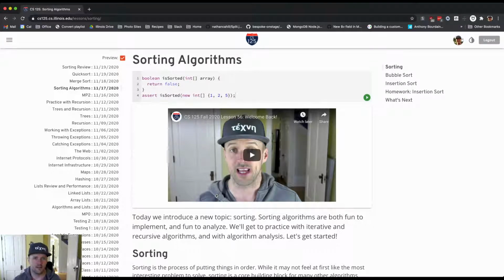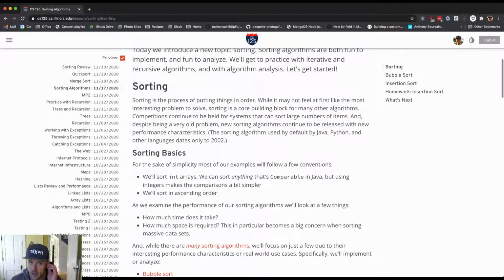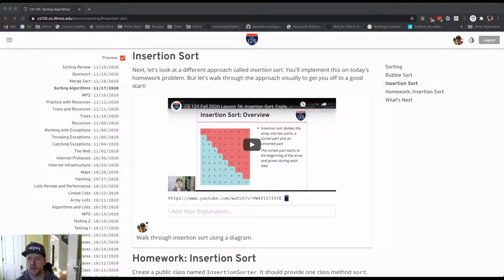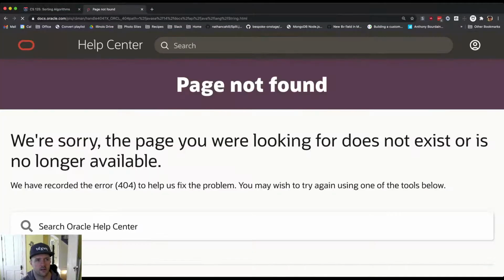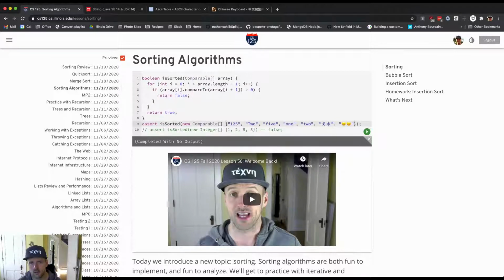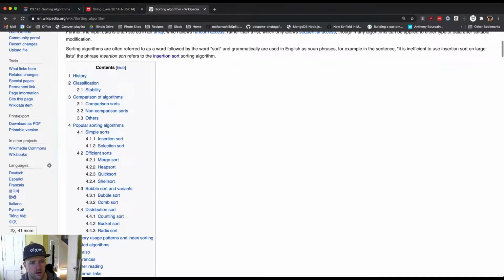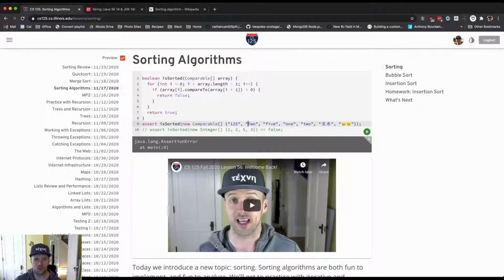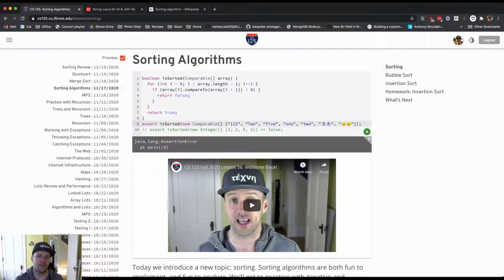CS 125 Fall 2020: Geoff's Lesson 56 Walkthrough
Walkthrough of Lesson 56 on sorting.